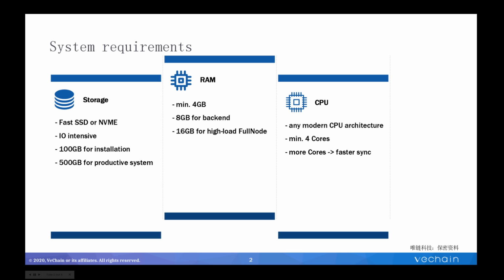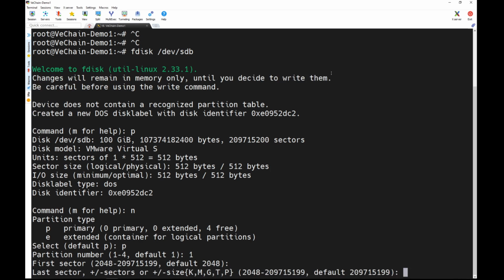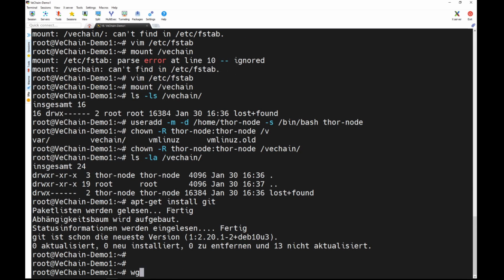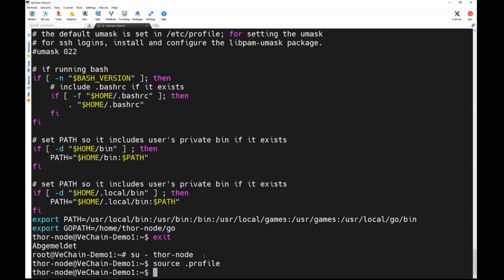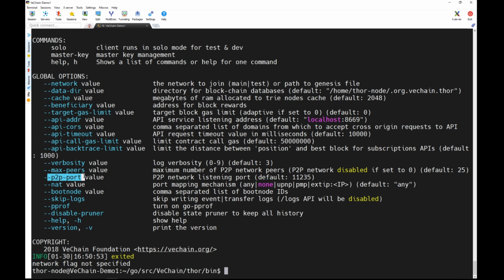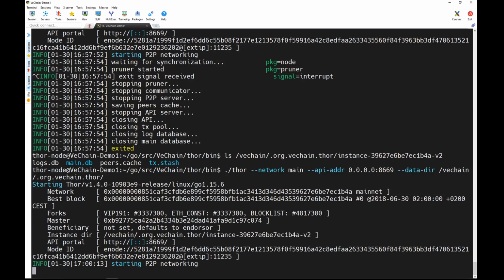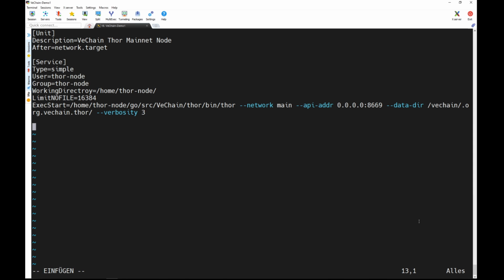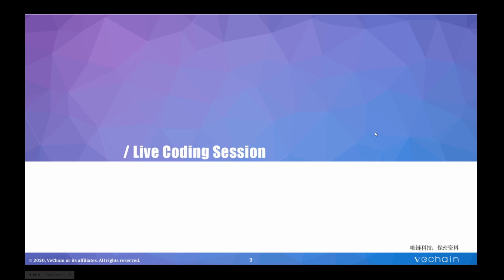Coding on VeChainThor - Install a VeChainThor Node on Linux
Coding on VeChainThor is a series of videos and tutorials to introduce and explain VeChainThor related technical features and usage.